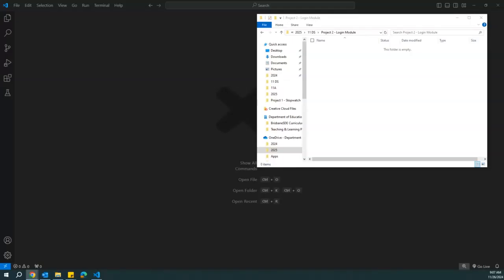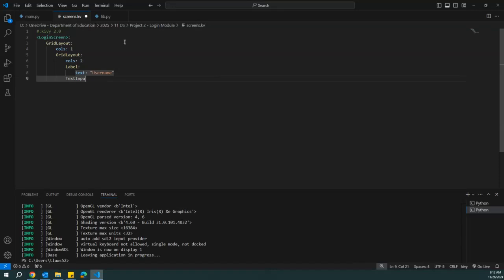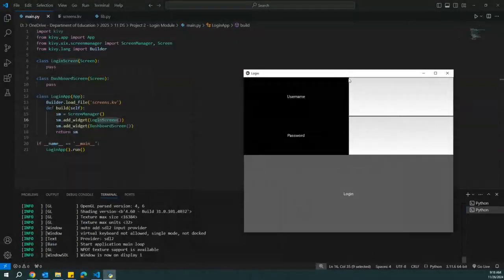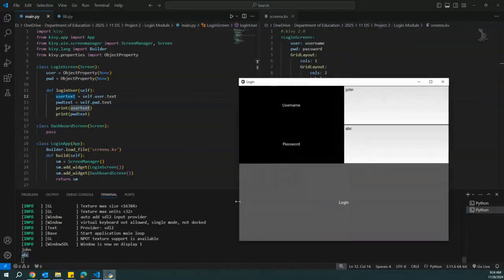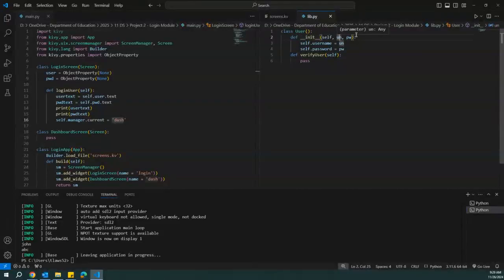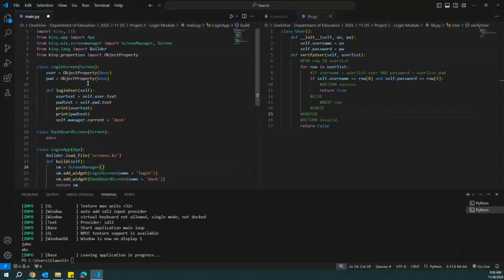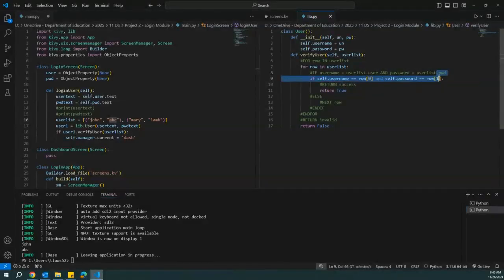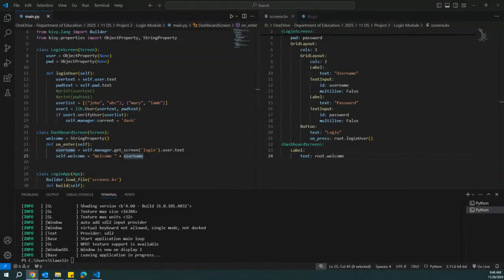Project 2 - User Login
The second project in the new Kivy series for the updated Digital Solutions syllabus, looking at how to create a user login module that demonstrates the use of multiple interfaces and inputting and output data to the user.